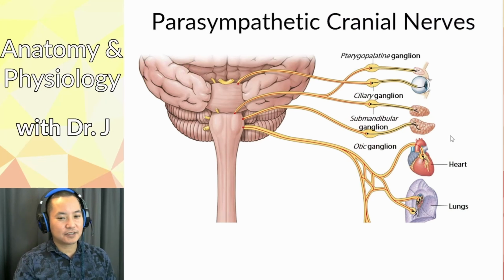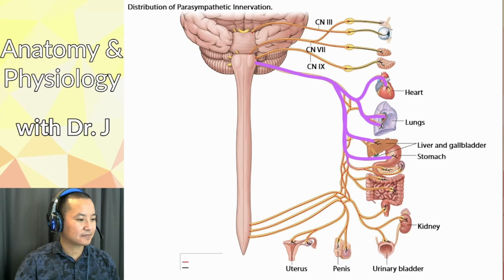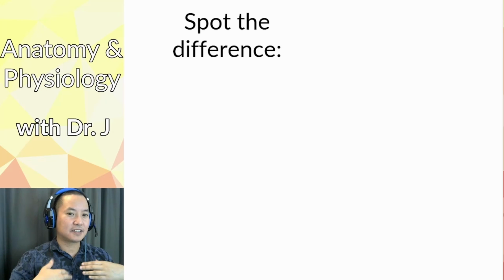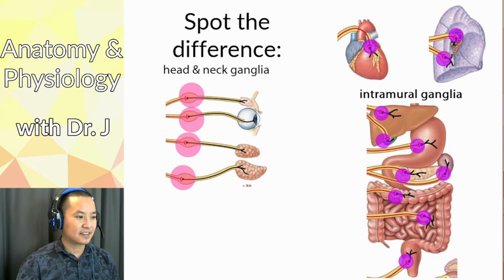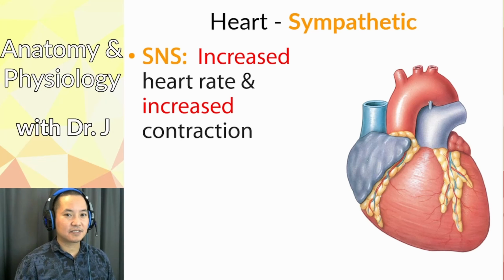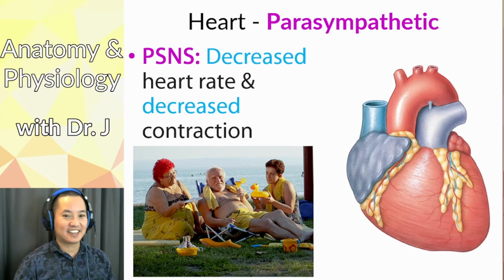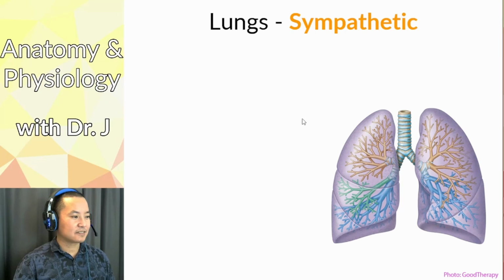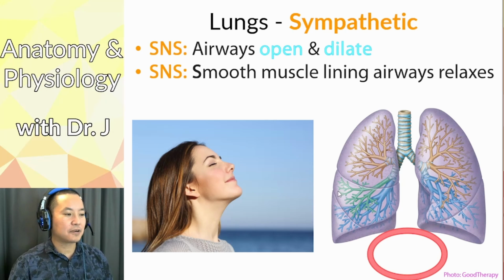A&P 1 (PHYL 141) | Autonomic Nervous System | Thoracic Organ Innervation